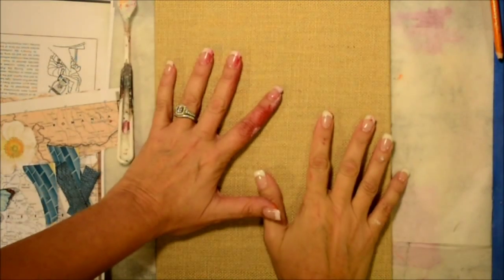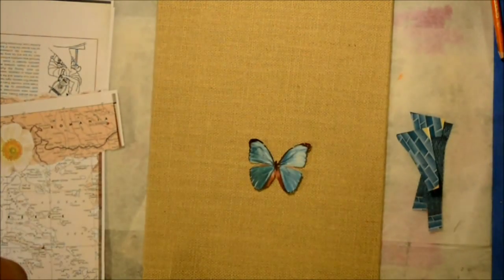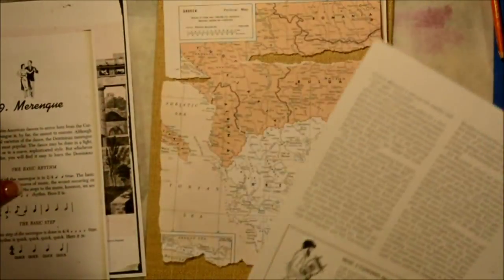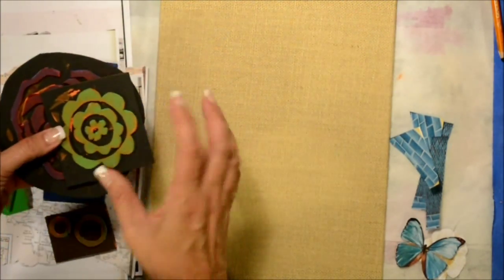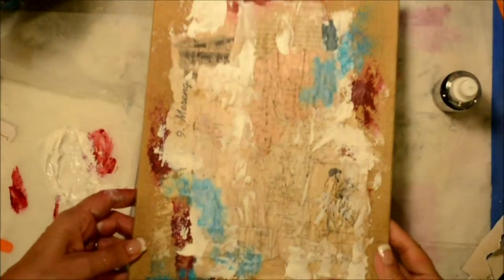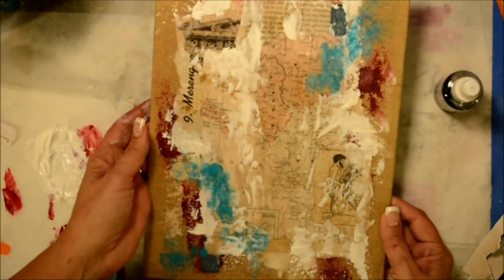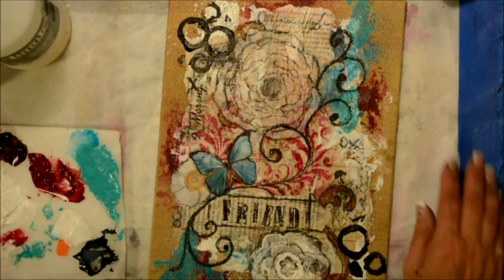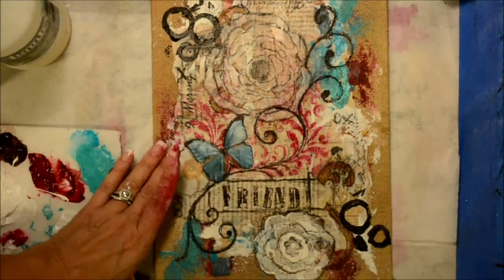sunday inspsiration 8 9 15 f2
This weeks Sunday Inspiration is about friendship, burlap and stamps. come on over to the blog to get the supplies used, and see the info on making your own stamps.